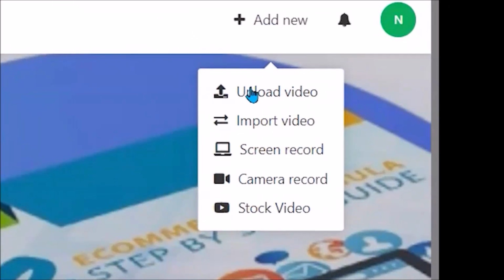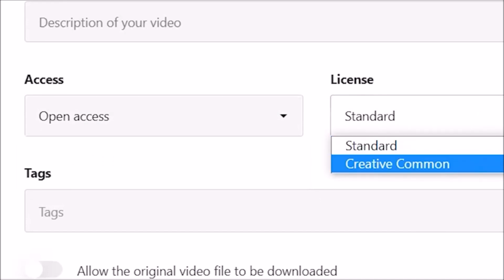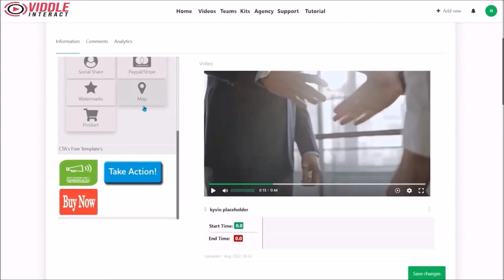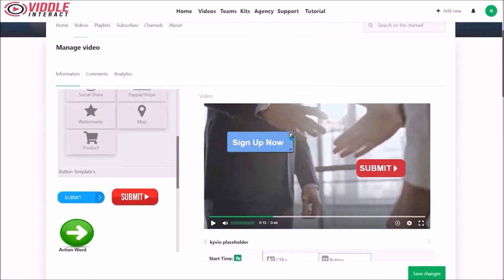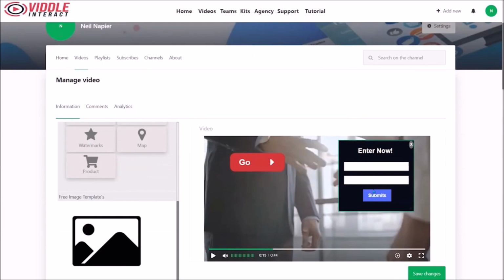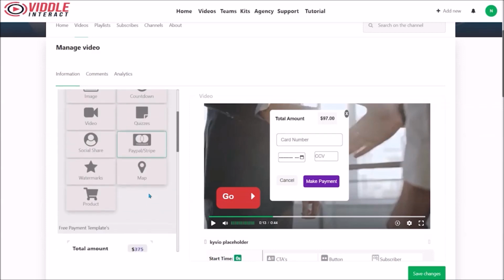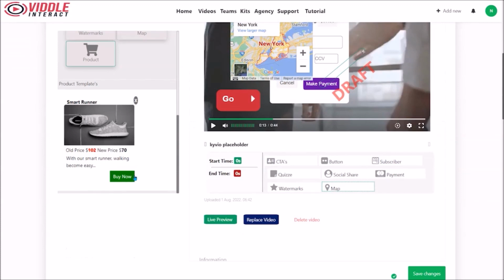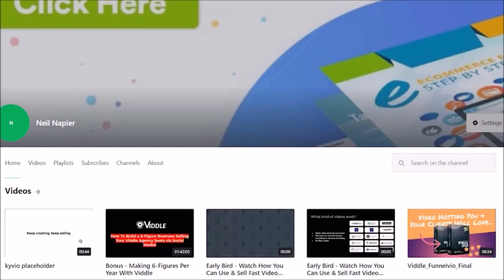Viddle Interact Agency Demo - Advanced Video Hosting And Marketing Platform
Ultra Fast Video Hosting, Player and Marketing Platform For A One-Time Price (Cheaper Than Vimeo and Wistia.)

You can start selling interactive video hosting and marketing services in less than 10 minutes.
Easy to use: easily record videos (demo videos, product videos, webinar videos) for clients and collect big fat checks
Create: organize, manage and publish video on the go
Traffic: drive unlimited viral traffic to your clients' videos, engage viewers, and skyrocket sales
Full branding control: use your own custom domain to host your and your client's videos, without the cost.
Interactive elements: engage your audience right within your video, and improve retention time and sales potential.
Nothing to download or install: fully cloud-based
etc.